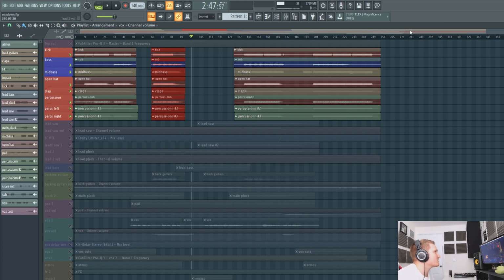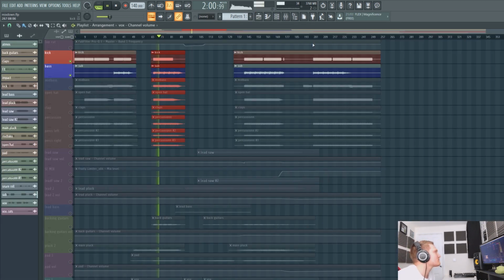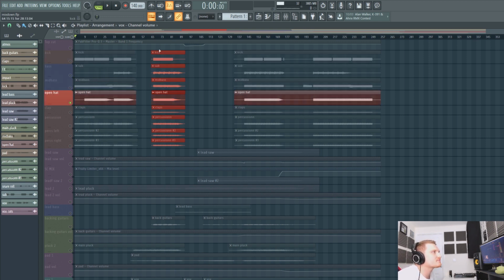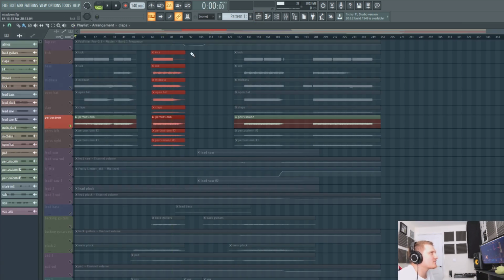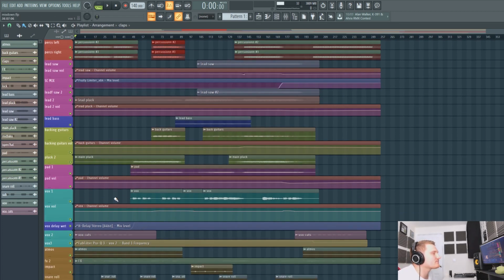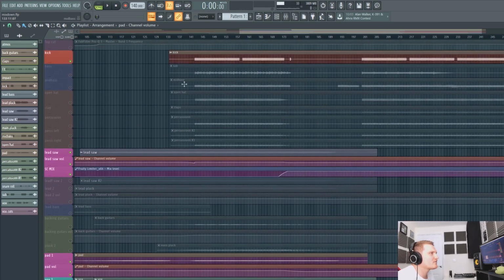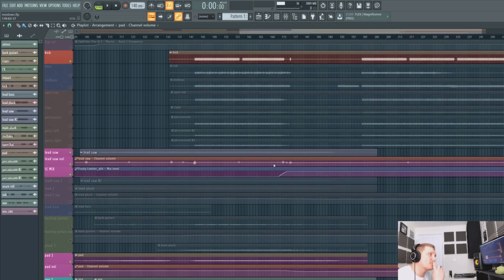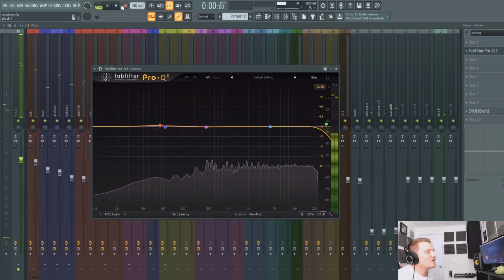How I mixdown my trance productions - Tips and tricks!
This is an intermediate/high level video looking at how I mix down my productions. This is more an overview the process and I don't go in to great detail. If you have any questions please just drop a comment.